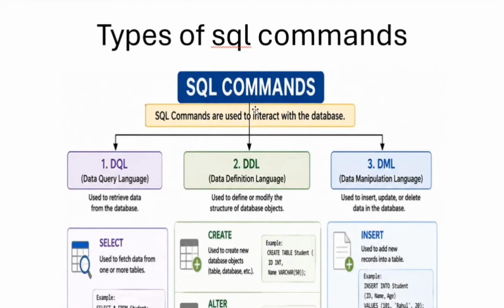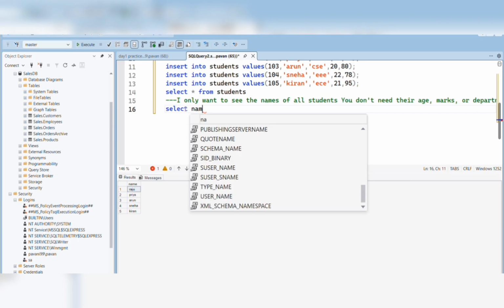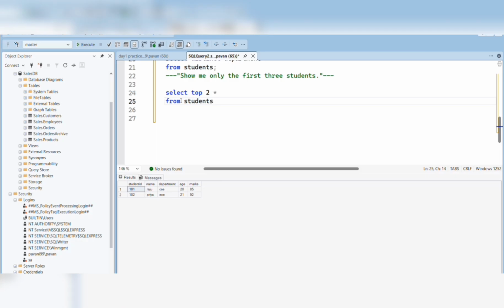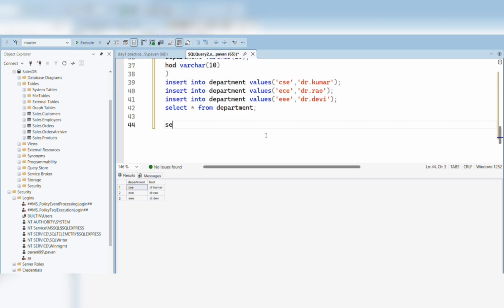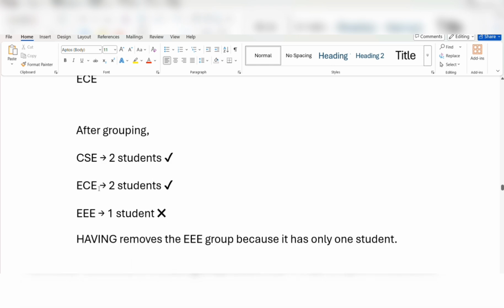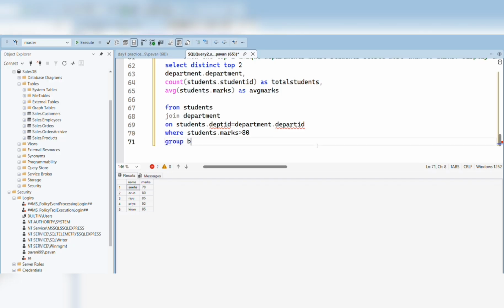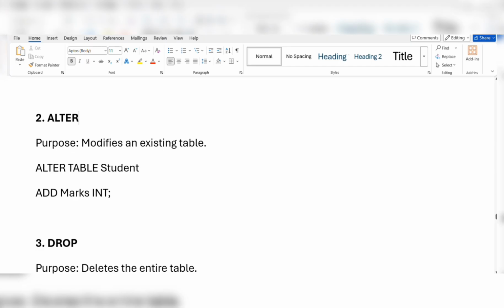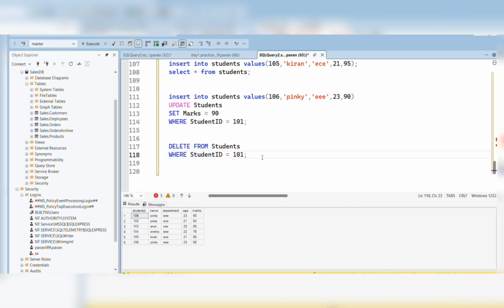SQL Commands for Beginners | DQL, DDL & DML with Practical Examples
# Types of SQL Commands | DQL, DDL & DML Explained

In this video, you'll learn the **three fundamental types of SQL commands**—**DQL (Data Query Language)**, **DDL (Data Definition Language)**, and **DML (Data Manipulation Language)**—in a simple and easy-to-understand way.

Whether you're a beginner learning SQL or a student preparing for DBMS exams, this tutorial will help you understand each command category with clear explanations and practical examples.

## 📚 Topics Covered

* What are SQL Commands?
* SELECT Command
* CREATE Command
* ALTER Command
* DROP Command
* INSERT Command
* UPDATE Command
* DELETE Command

* B.Tech Students
* BCA & MCA Students
* Diploma Students
* SQL Beginners
* DBMS Learners